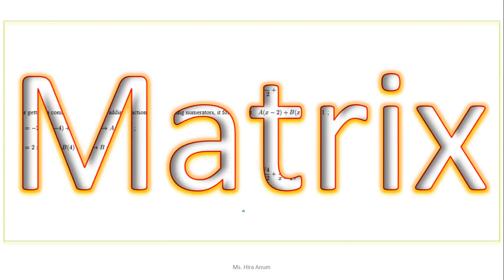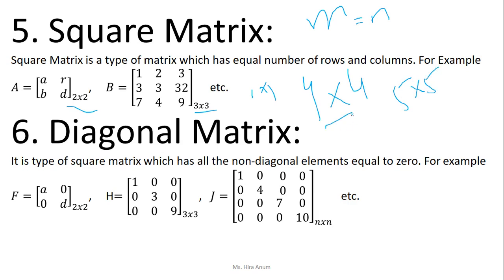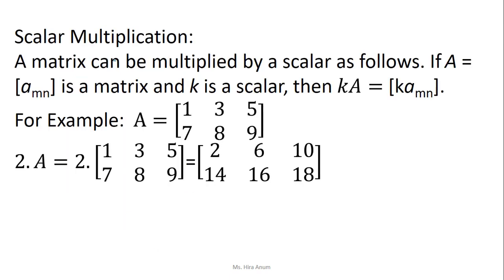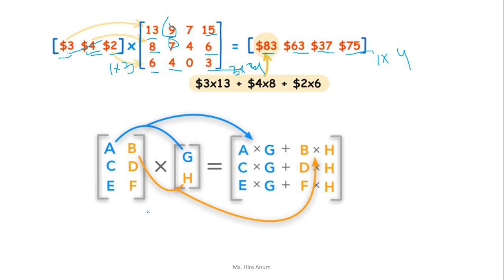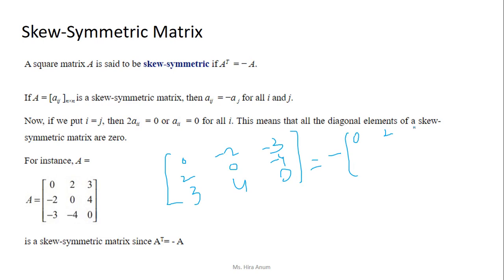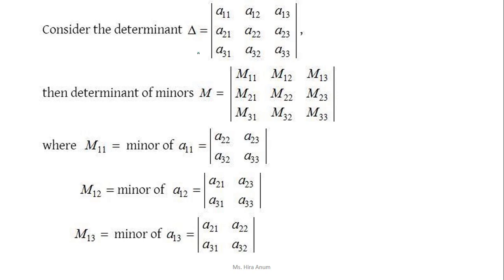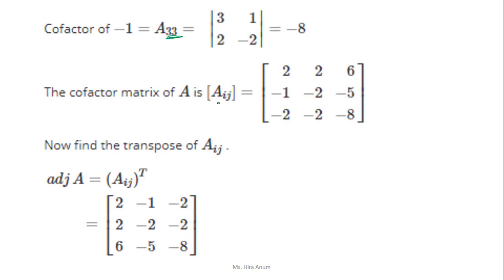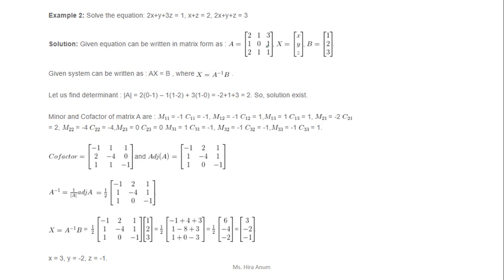Lec 8(Matrix)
Type of matrices,
operation of matrix,
Determinant,
Inverse of matrix,
Solution of linear equation,